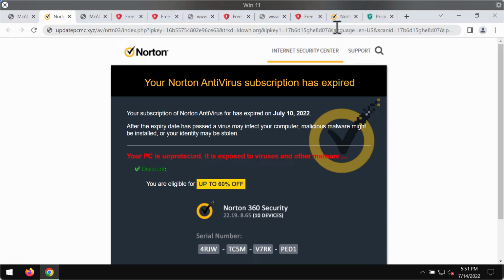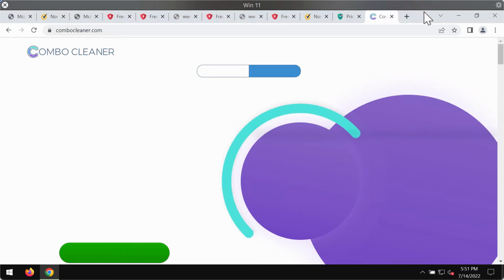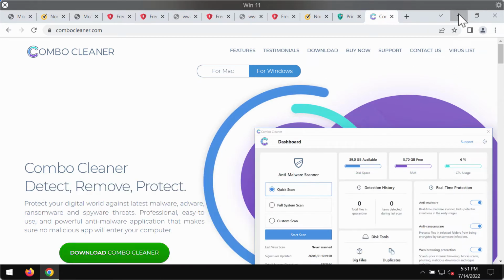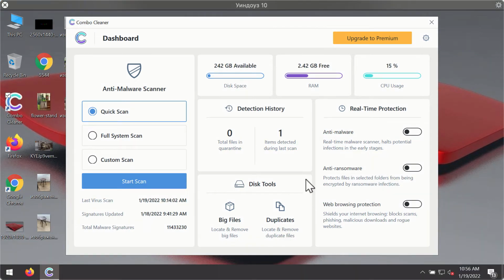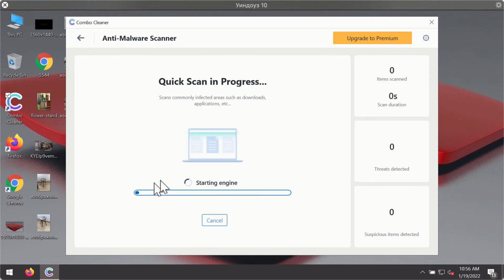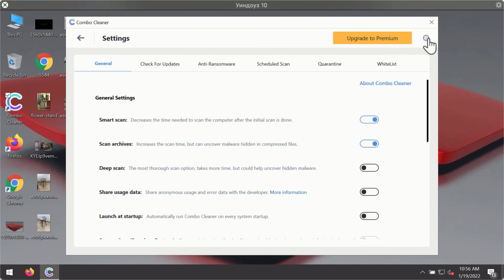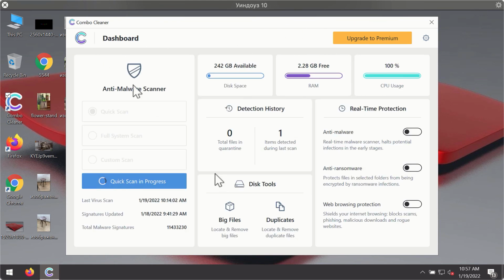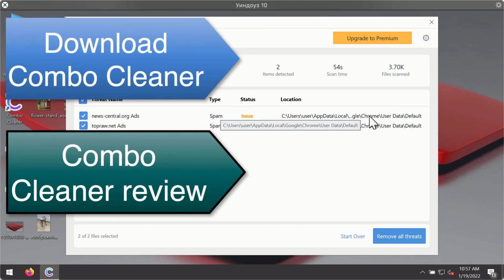Updatepcmc.xyz online scam - how to remove?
Updatepcmc.xyz is a malicious site displaying numerous scary pop-ups that try to encourage its visitors into downloading and installing certain potentially unwanted programs. You should not interact with all these deceptive pop-ups and stay away from downloading or installing anything that these pop-ups suggest. Remove them with Combo Cleaner Antivirus or, optionally, follow the manual instructions rendered in the video.